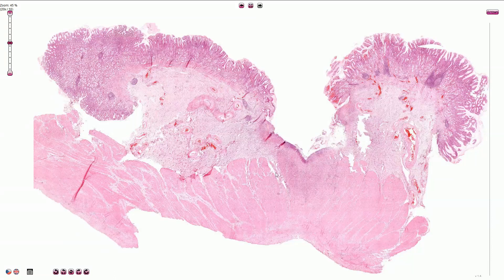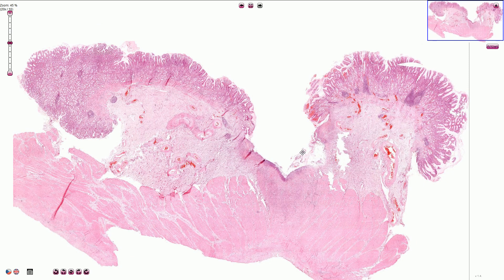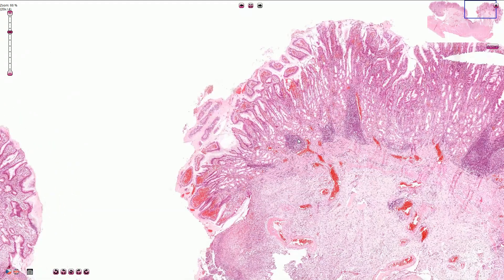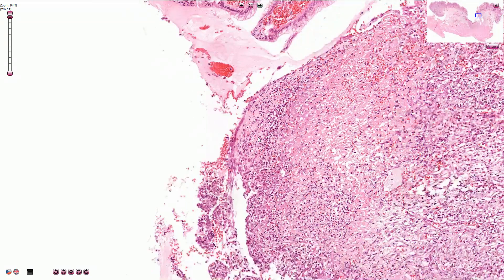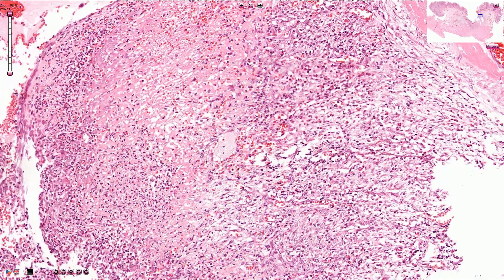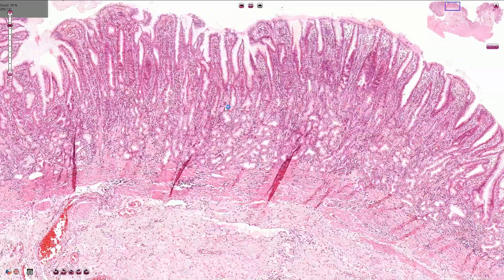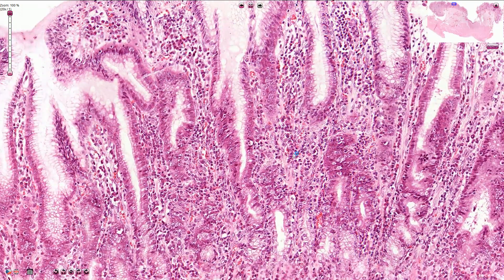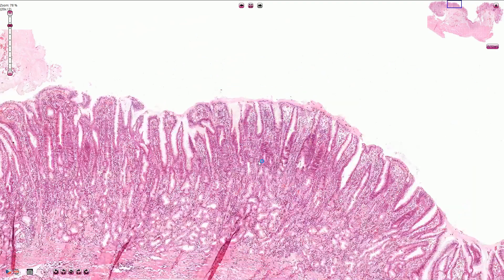Peptic Ulcer - Histopathology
Gastric Ulcer, Stomach - Histopathology
- localized defect of gastric wall
- causes: Helicobacter pylori infection, Nonsteroidal anti-inflammatory drugs (NSAID), Gastrinoma (Zollinger-Ellison syndrome)
- fibrinopurulent exudate, granulation tissue